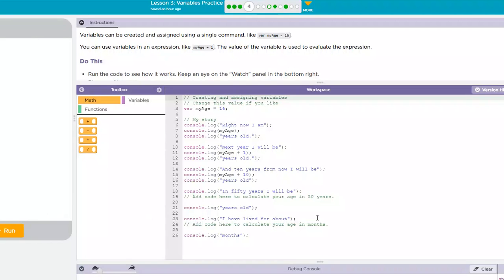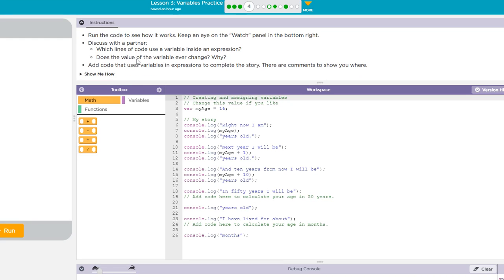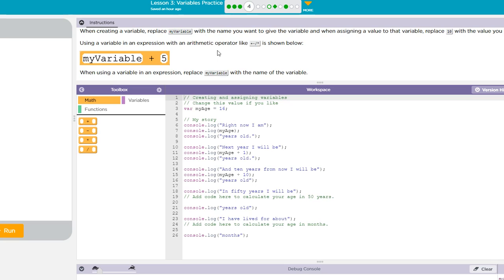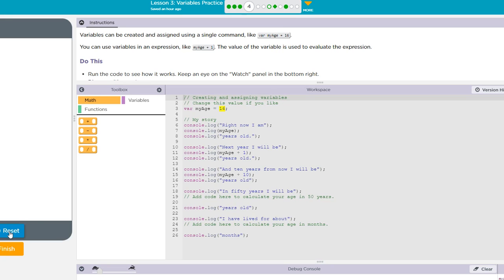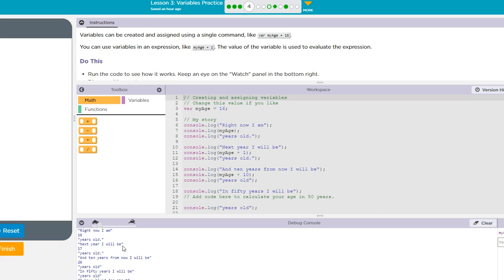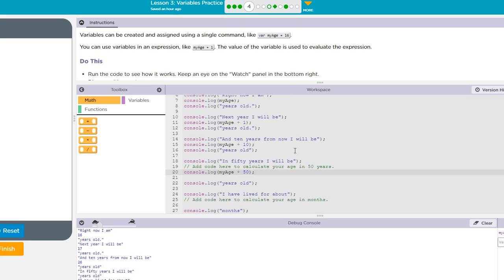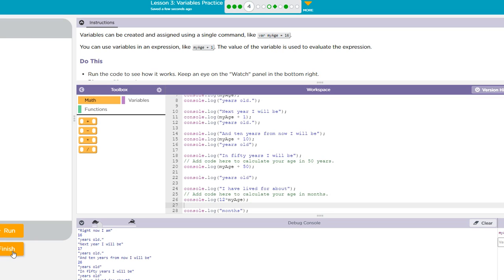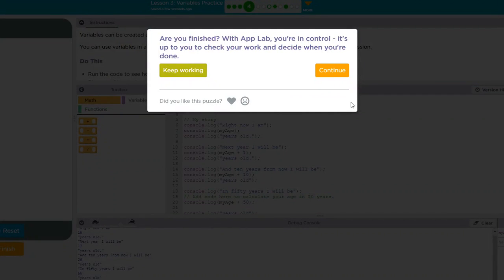Unit 4 Lesson 3 Level 4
This is a guide for Unit 4 Lesson 3 Level 4.